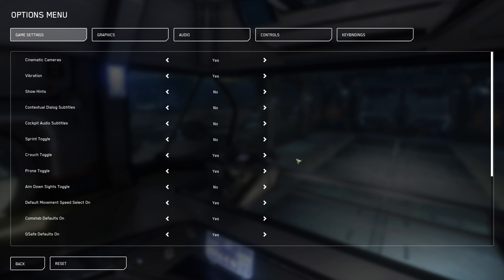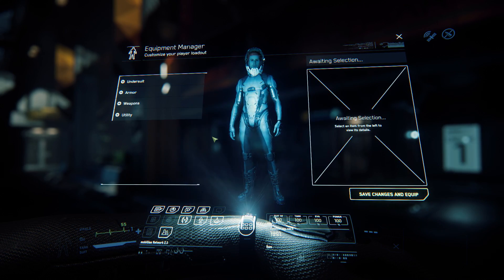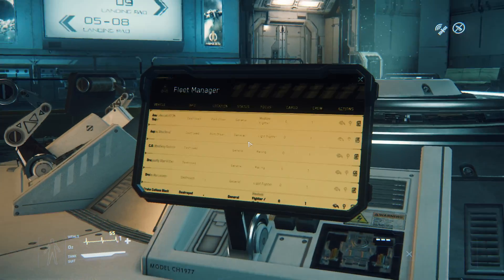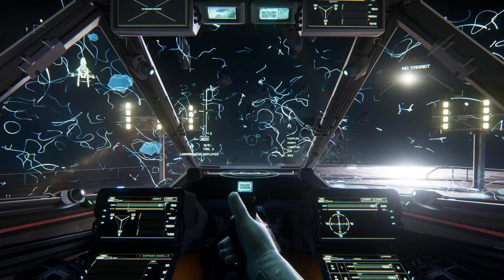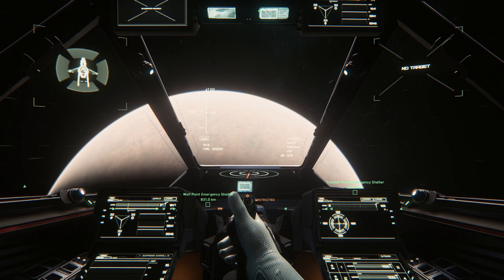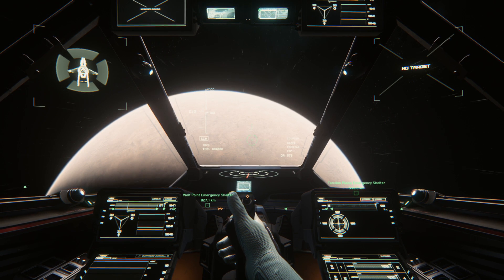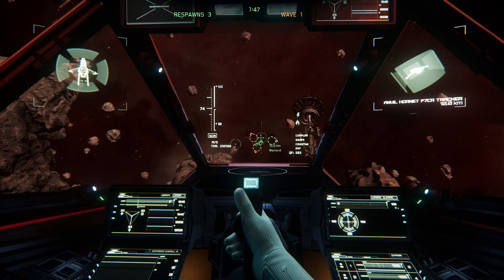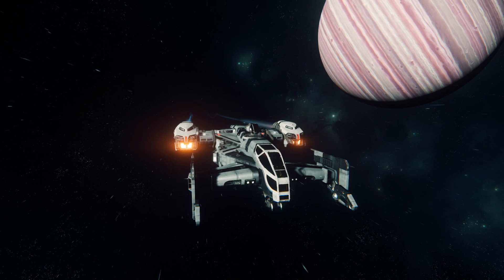Star Citizen 3.0 Control Guide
Star Citizen (3.0 Alpha) In Depth Control Guide.

Any comments are also much appreciated, as I really do enjoy hearing your feedback.